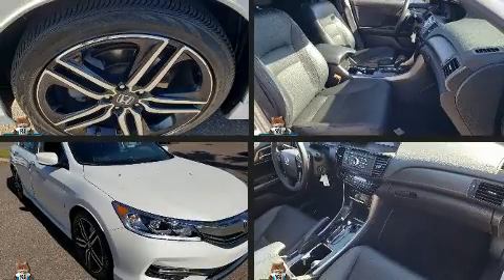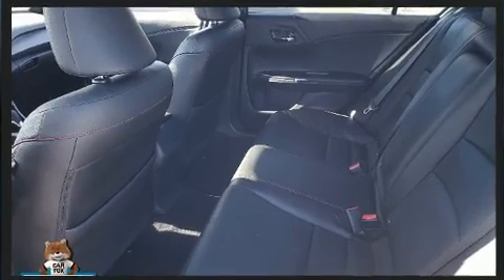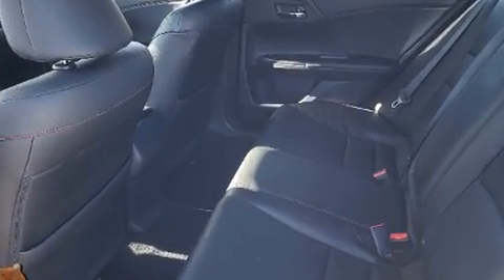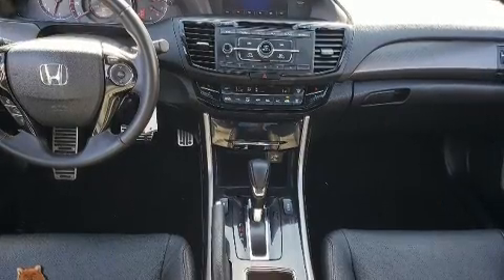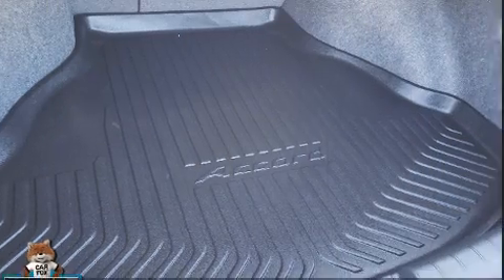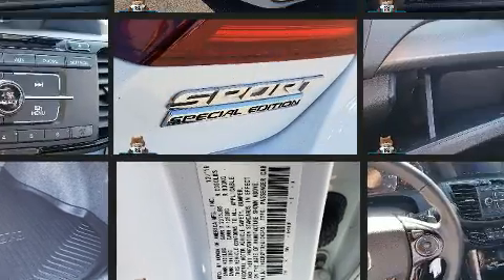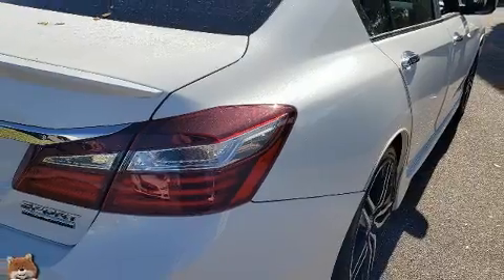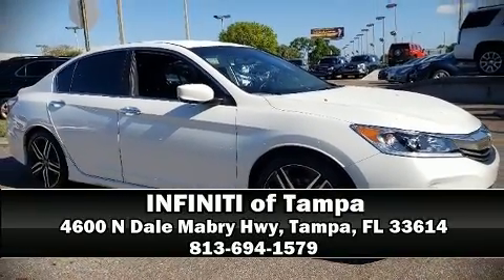2017 Honda Accord Sport SE in Tampa, FL 33614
4600 N Dale Mabry Hwy

The 2017 Honda Accord. This 4 door, 5 passenger sedan has just over 80,000 miles. Under the hood you'll find a 4 cylinder engine with more than 170 horsepower, and for added security, dynamic Stability Control supplements the drivetrain. Honda infused the interior with top shelf amenities, such as: delay-off headlights, a tachometer, speed sensitive wipers, heated seats, power door mirrors, cruise control, and power windows. Features such as automatic climate control and leather upholstery prove that economical transportation does not need to be sparsely equipped. You and your passengers will enjoy the stereo system, which includes a CD player with MP3 capability, steering wheel mounted audio controls, and 4 speakers, providing excellent sound throughout the cabin. Passengers are protected by various safety and security features, including: head curtain airbags, front side impact airbags, traction control, brake assist, ignition disabling, and 4 wheel disc brakes with ABS. This car was designed with safety in mind, allowing you to drive with even greater assurance. A Carfax history report provides you peace of mind by detailing information related to past owners and service records. We'd also be happy to help you arrange financing for your vehicle. Please don't hesitate to give us a call.